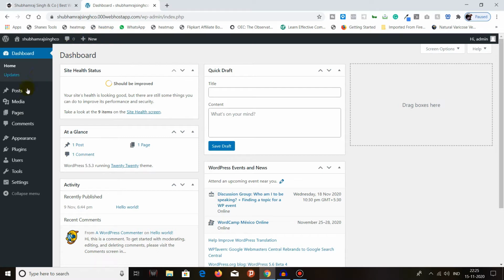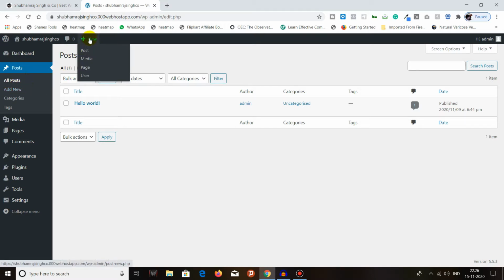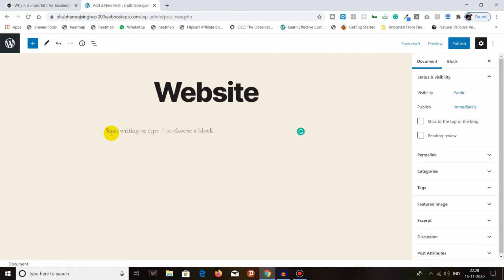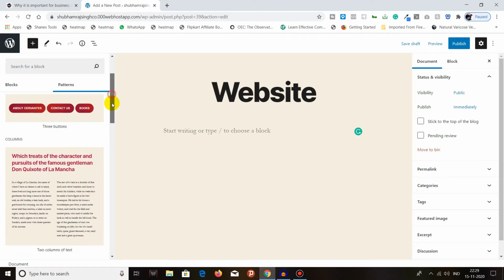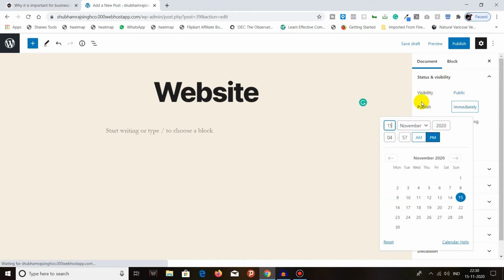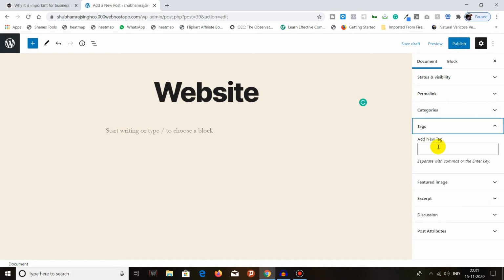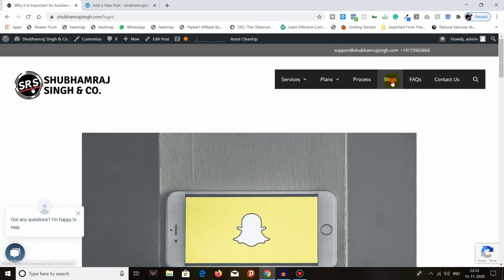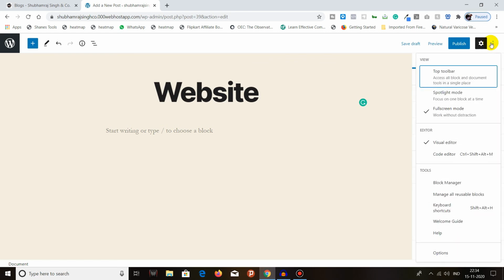How To View, Create, Edit & Delete Posts On Your WordPress Website? | WordPress Posts Detailed Video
This video will show you How To View, Create, Edit & Delete Posts On Your WordPress Website and Each & Everything About WordPress Posts.

TimeStamps

0:00 - Introduction
2:15 - Seeing All Posts
2:30 - Creating A New Post
4:06 - Seeing All Post Blocks
5:19 - Document Tab Details - Post Status & Visibility
6:39 - Post-Permalink
6:57 - Post Categories
7:25 - Post Tags
8:07 - Post Featured Image, Excerpt, Discussion, Post Attributes

Cheers!